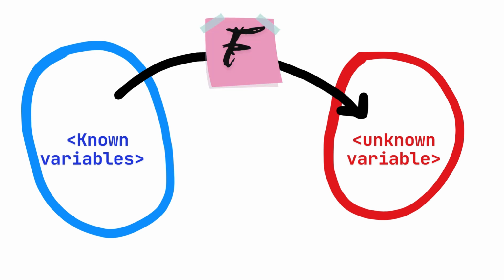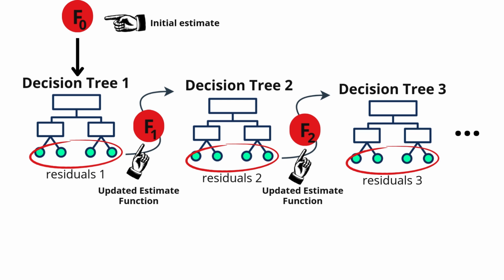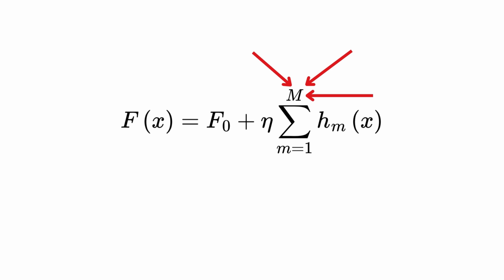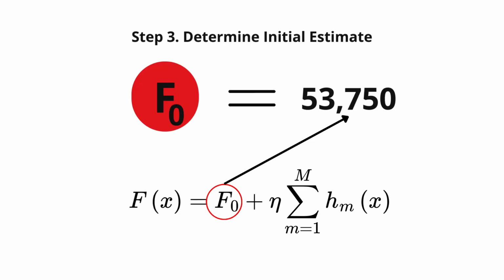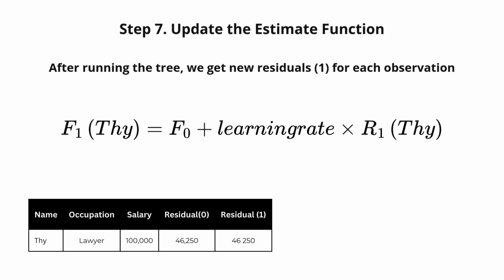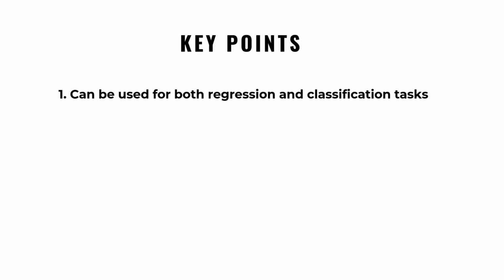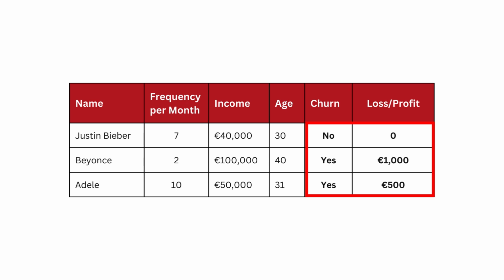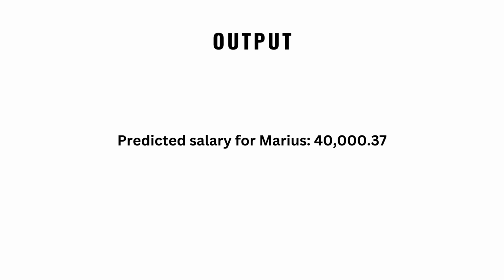Gradient Boosting Model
This is an assignment of Big Data Management & Analytics courses.